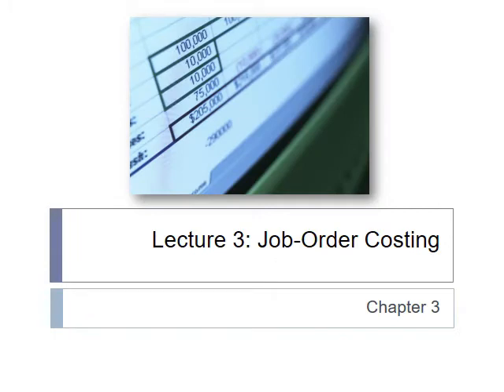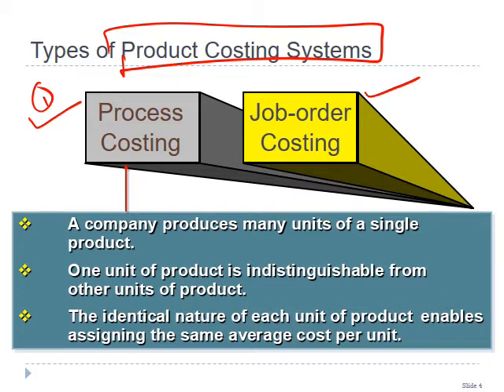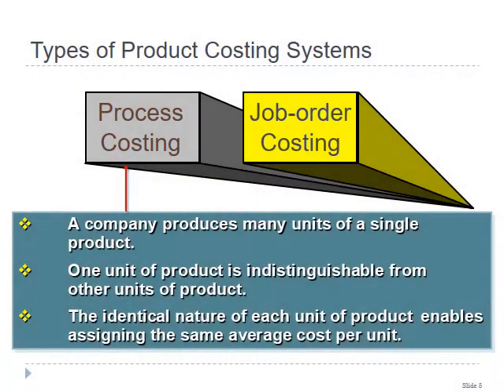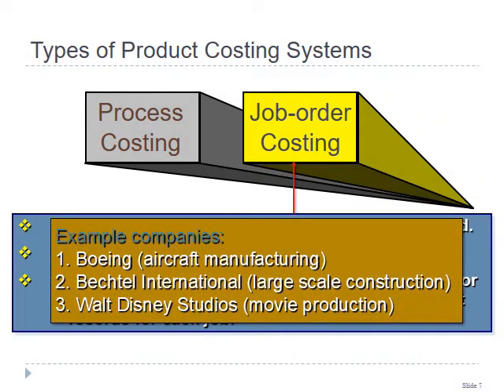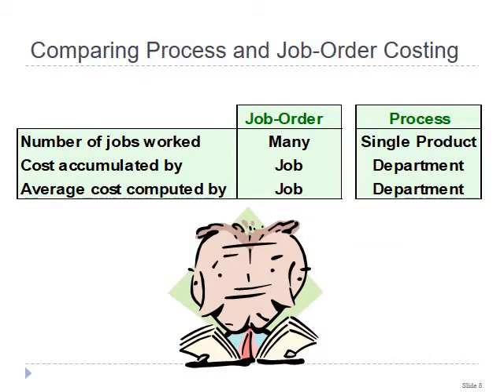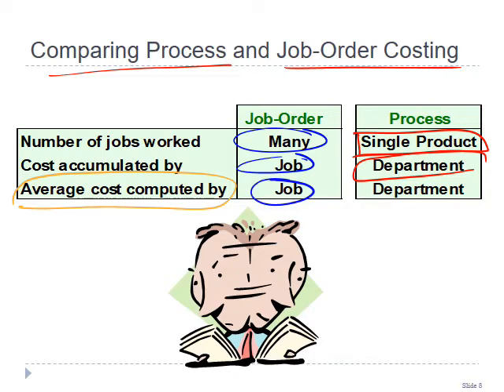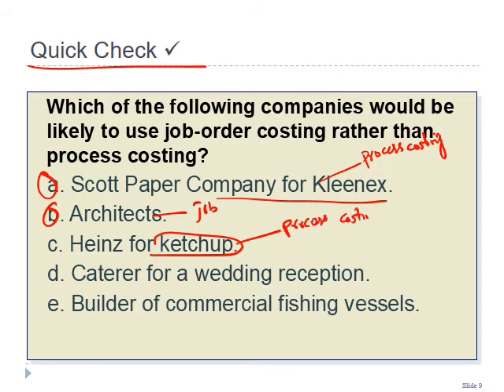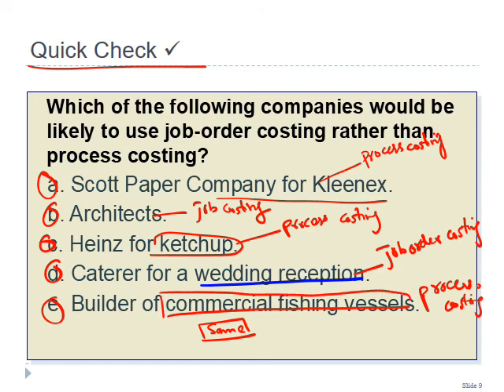Managerial Accounting (Fall 2022) Lecture 4,5 - Job Order Costing - 1